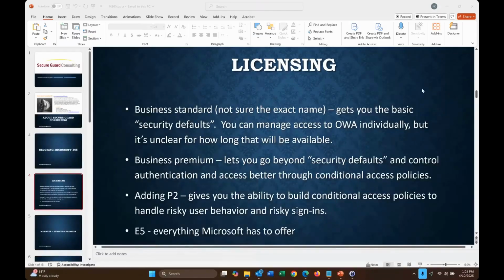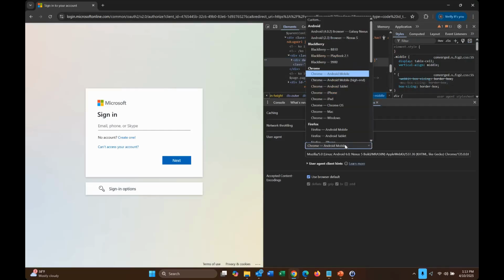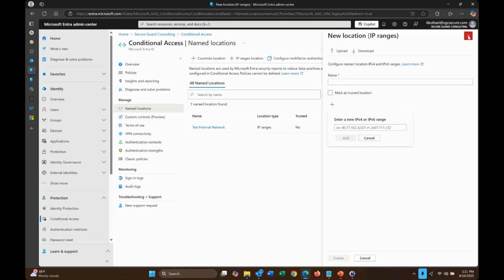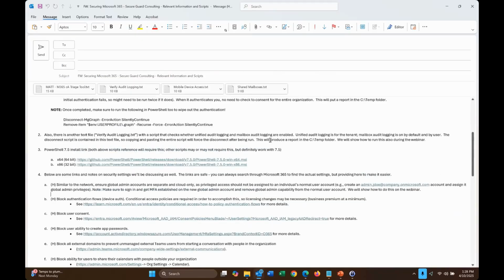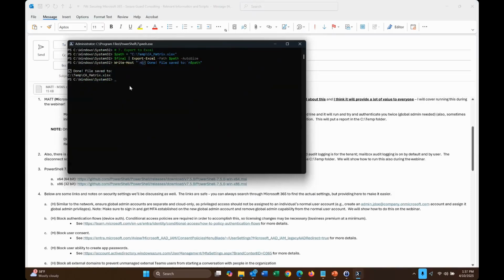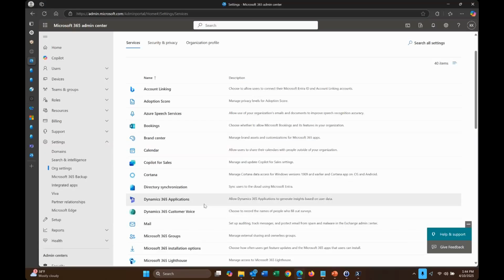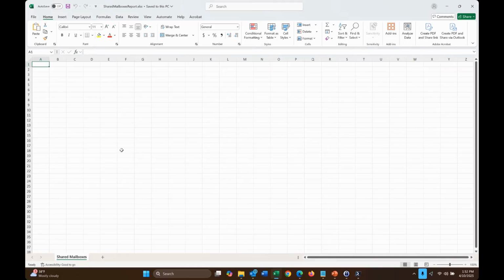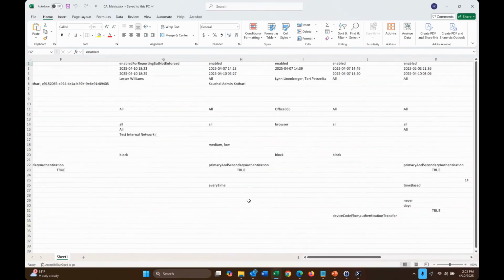Securing Microsoft 365 (Secure Guard Consulting)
Securing Microsoft 365 webinar.  If you are looking for the scripts themselves, go to secureguardconsulting.com and Webinars - and you should see the scripts, notes document, PowerPoint slides, etc.